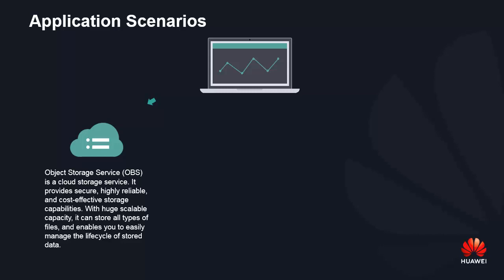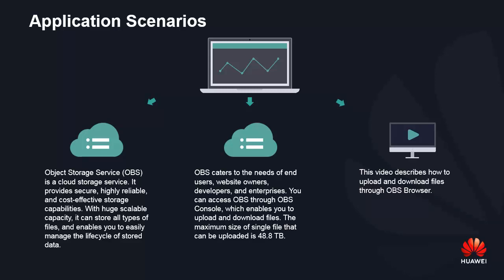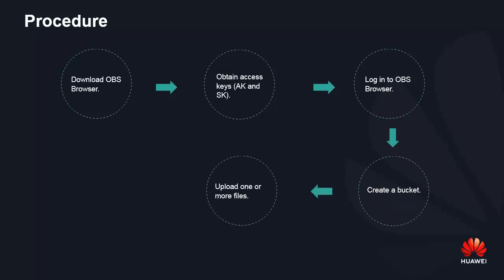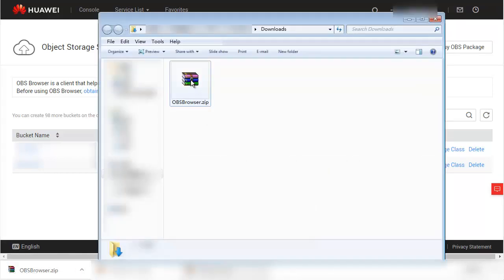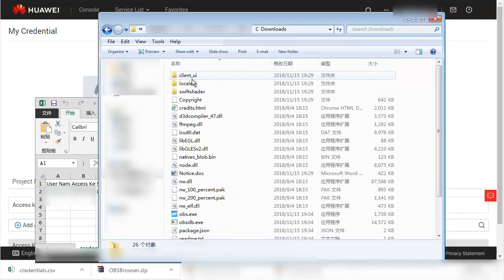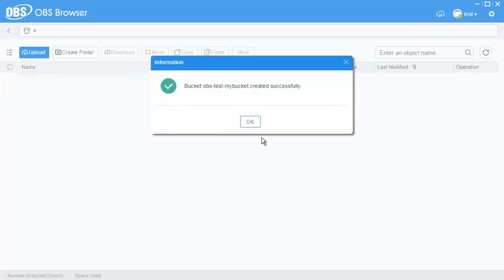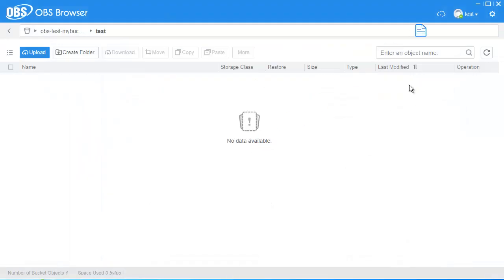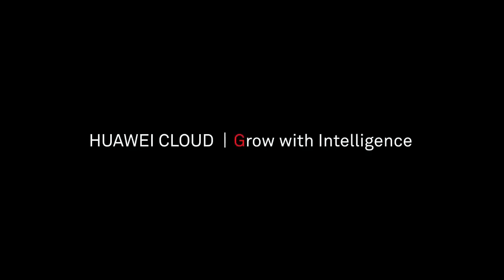Object Storage Service(OBS) - How to upload and download files through OBS browser